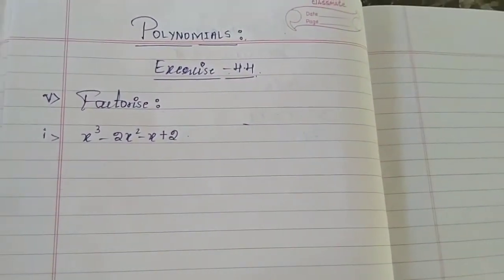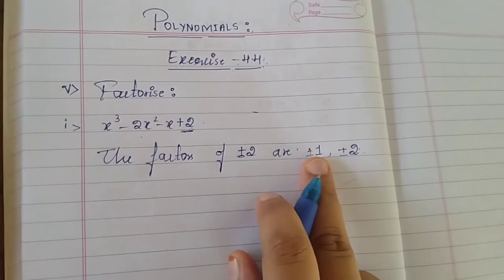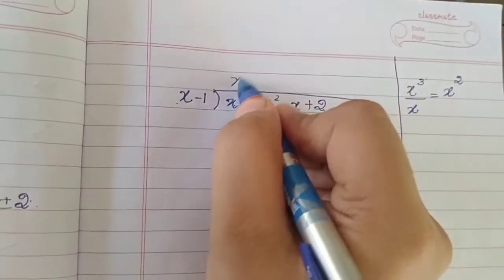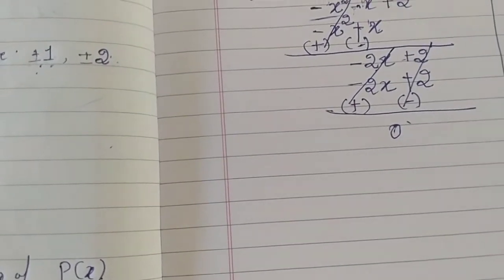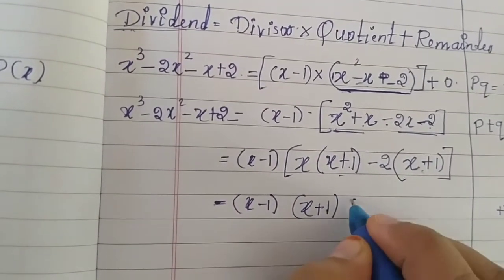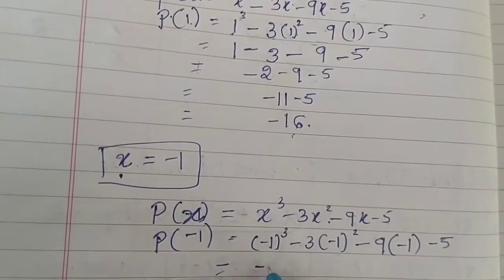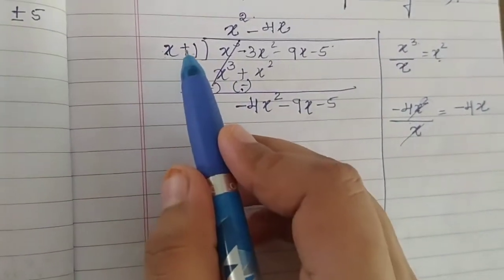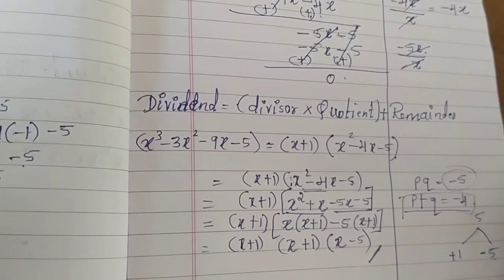POLYNOMIALS ,Class -9##exercise 4.4### Question no-5 ##(1and 2)